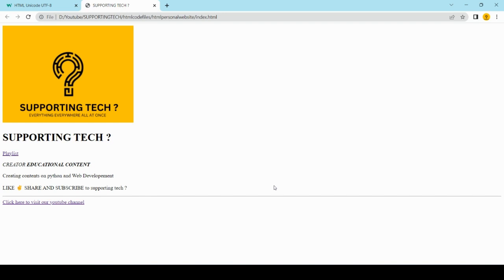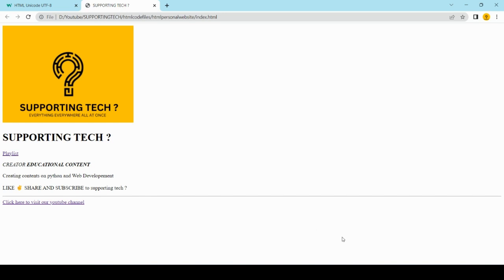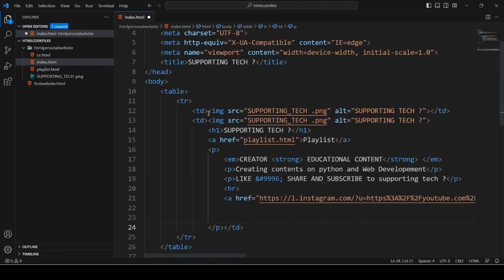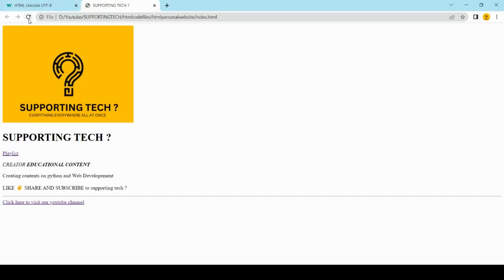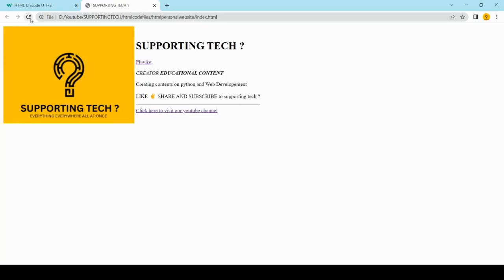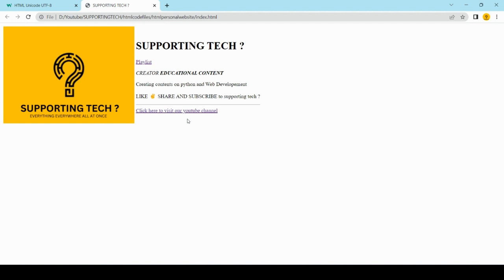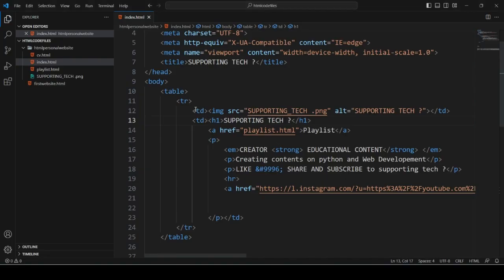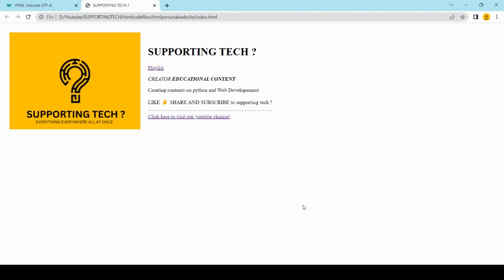HTML - PAGE LAYOUT (06)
Learn how to make your webpage look better using only html.